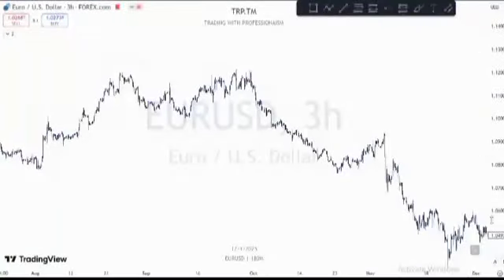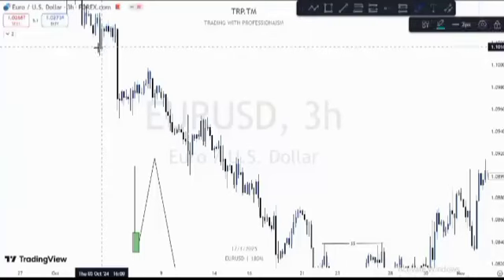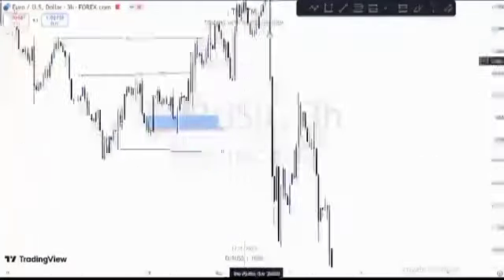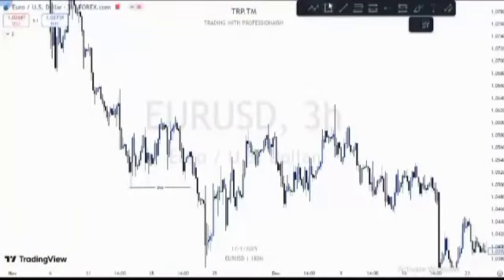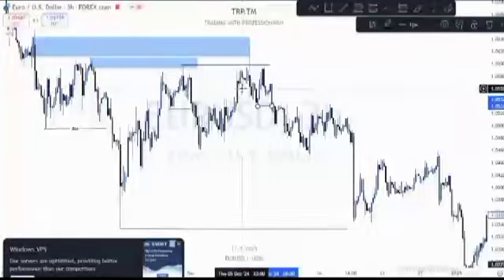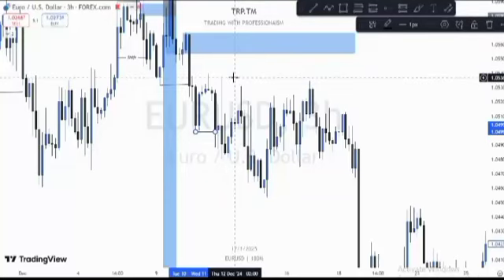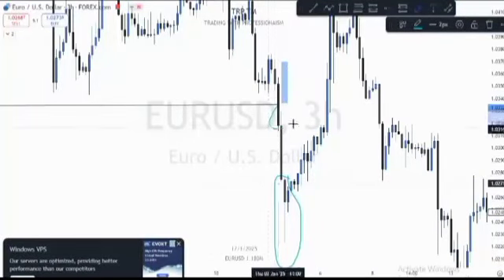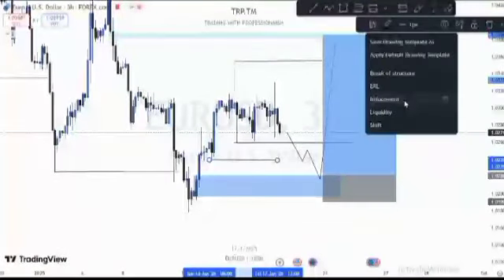EURUSD ANALYSIS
EURUSD analysis and lookout for the next week